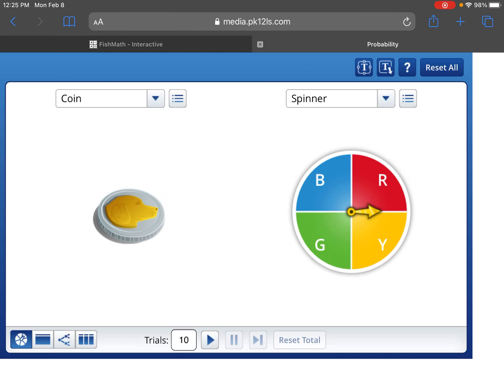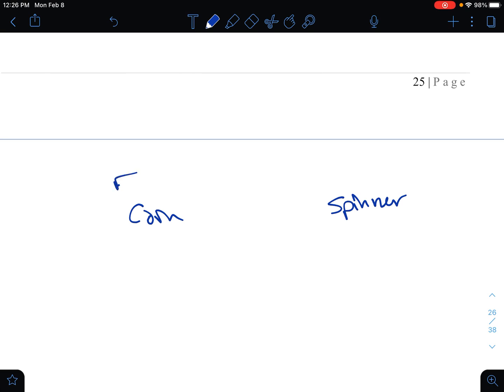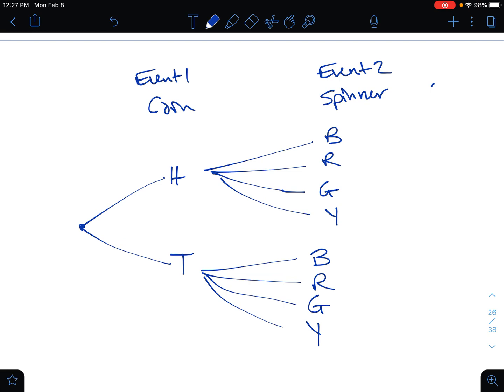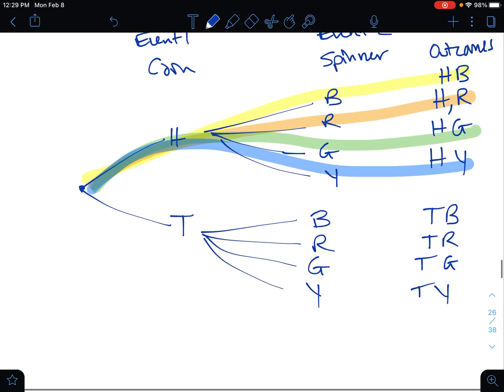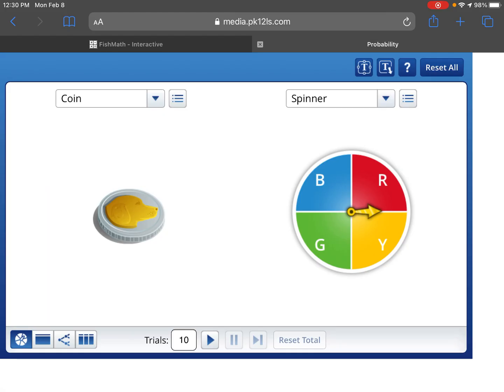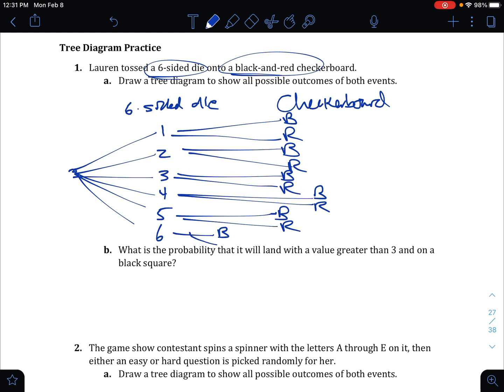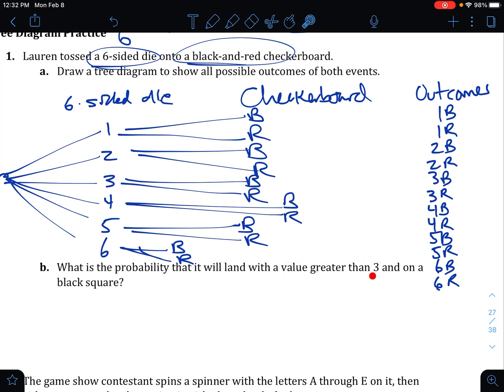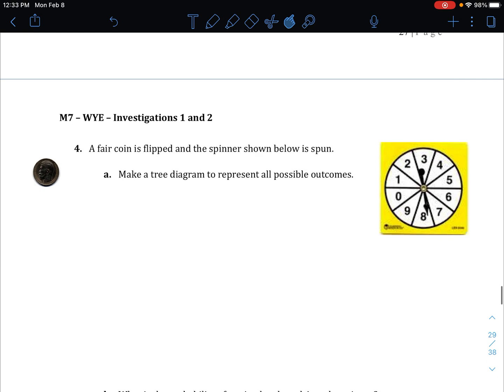Tree Diagrams - Probability - FishMath.com